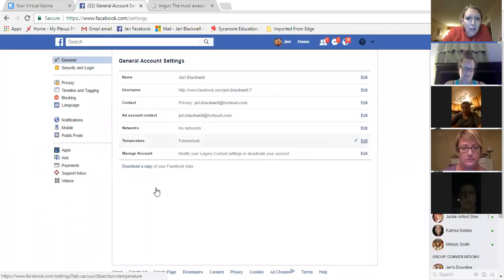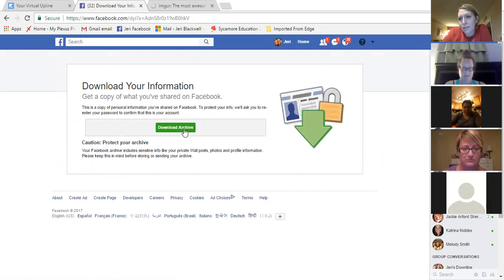Epic Power Hour 9-21-17